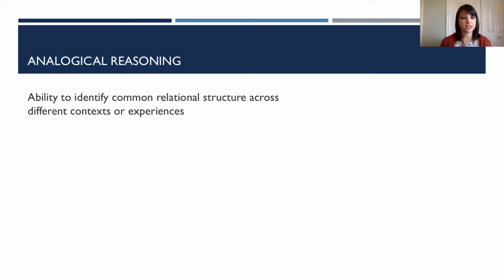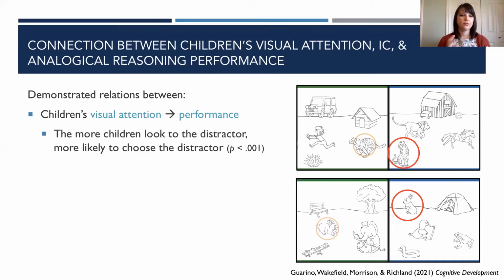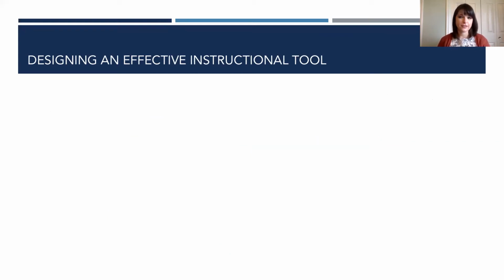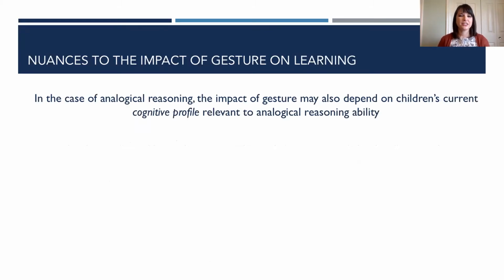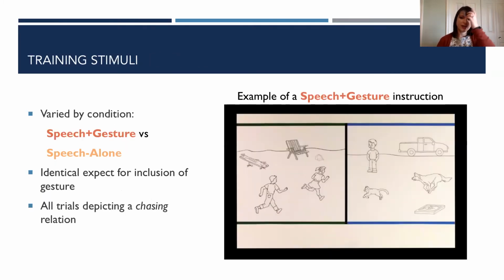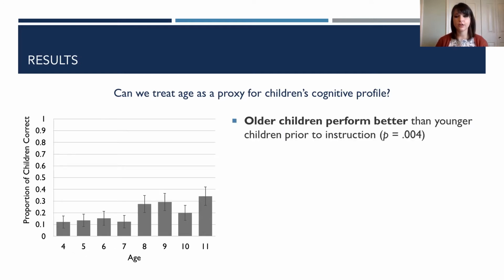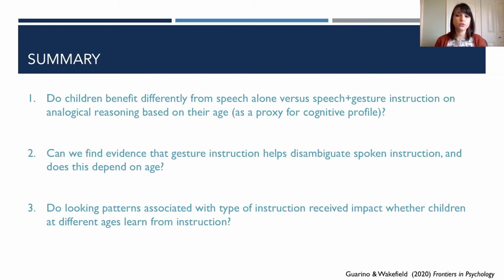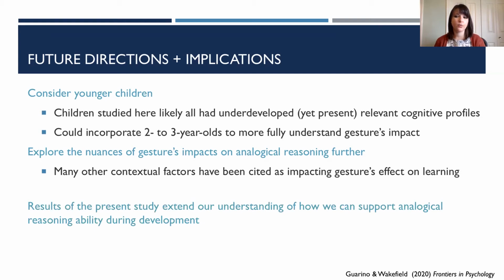Katharine Guarino: The impact of co-speech gesture on children’s analogical reasoning and attention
Katharine Guarino
Loyola University Chicago

"The impact of co-speech gesture on children’s analogical reasoning ability and visual attention"

Abstract: In this talk, I will present the results of a study examining the effects of co-speech gesture on children’s analogical reasoning ability and their associated visual attention patterns. As we know, analogical reasoning is an important, but difficult skill to develop. Therefore, we aim to identify whether co-speech gestures are a useful tool for supporting this ability, and if one reason it might be beneficial is because it can effectively orient children’s attention towards key, relational information in an analogy problem and away from irrelevant, featural matches. In general, we know that gesture accompanying spoken instruction can help children learn and subsequently extend learning across contexts, yet research examining the impacts of gesture on analogical reasoning are limited. To answer this question, we explored the impact of gesture instruction on children’s analogical reasoning ability. Children between the ages of 4 and 11 solved scene analogy problems before or after speech alone or speech and gesture instruction while their visual attention was monitored. Our behavioral results suggest a marginal benefit of gesture instruction over speech alone, but only 5-year-old children showed a distinct advantage from speech+gesture instruction when solving the post-instruction trial, suggesting that at this age, children have the cognitive profile in place to utilize the added support of gesture. Furthermore, while speech+gesture instruction facilitated effective visual attention during instruction, directing attention away from featural matches and towards relational information was pivotal for younger children’s success post instruction.

Speaker bio: Katharine Guarino is doctoral candidate in Developmental Psychology at Loyola University Chicago. Her research focuses on how children extend learning across experiences or contexts, with a particular interest in how children develop analogical reasoning ability and how we can support this ability early in childhood with training incorporating co-speech hand gestures. She uses behavioral measures and eye-tracking to better understand the underlying mechanisms that make analogical reasoning so difficult for young children.